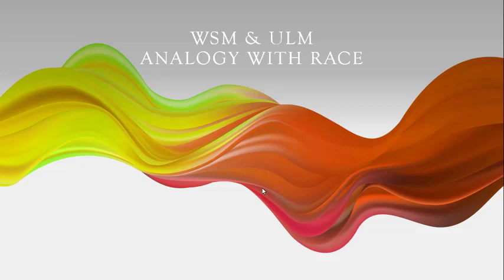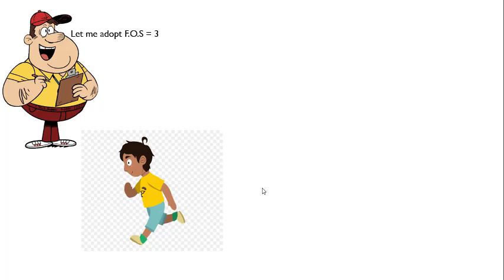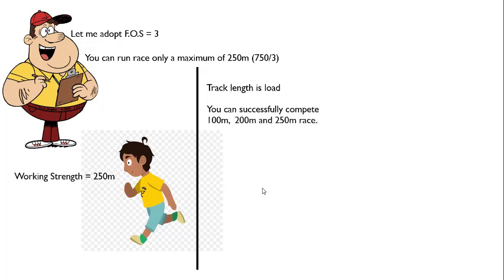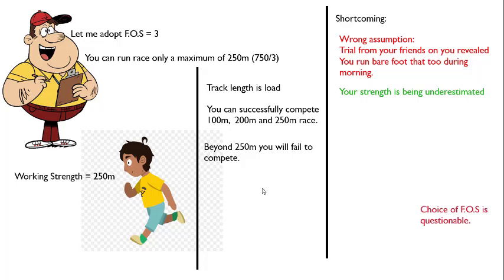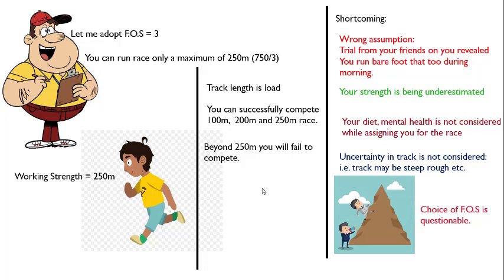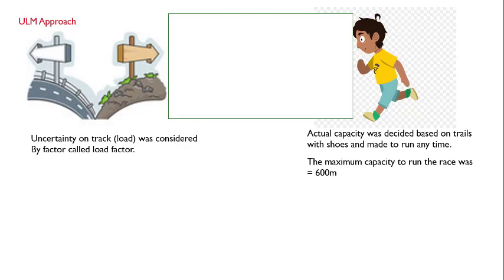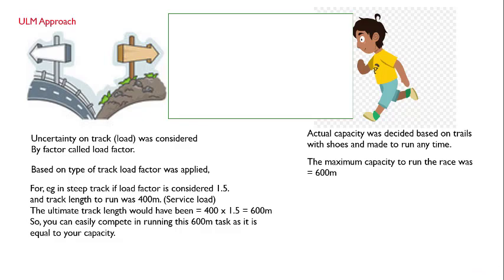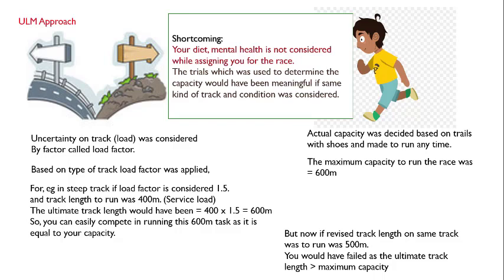Analogy to understand Working stress method and ultimate load method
Watch this supplement video to understand the working stress method and ultimate load method before watching video 1.09a|Design philosphy